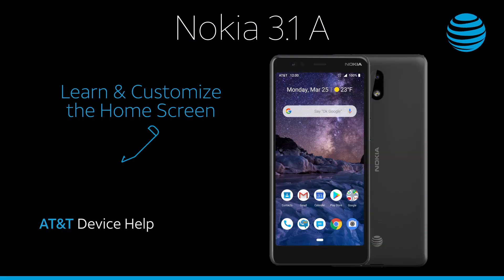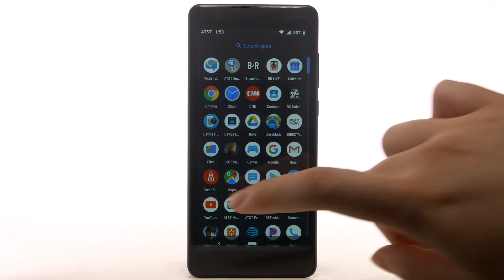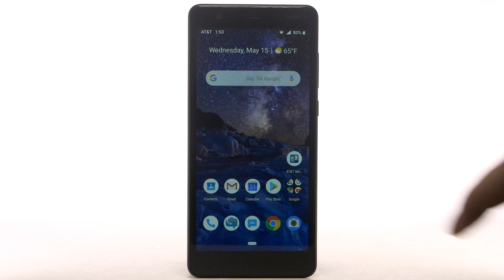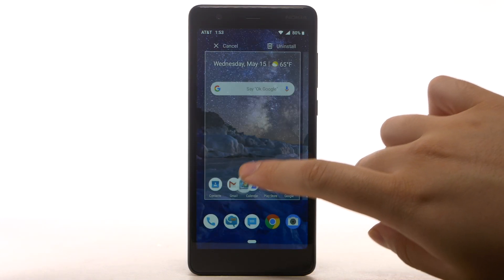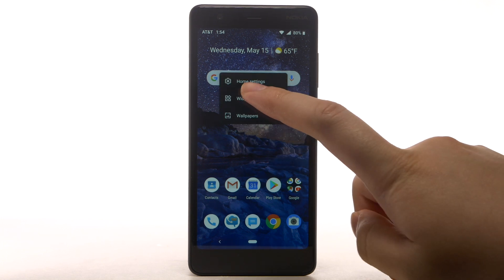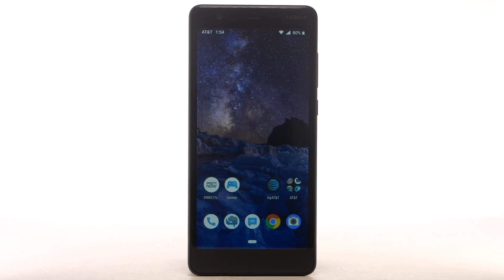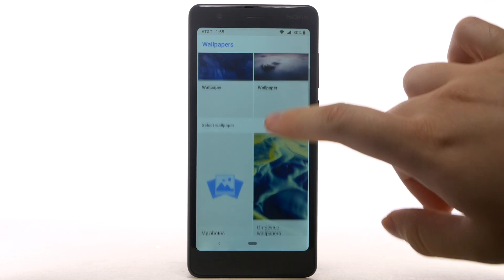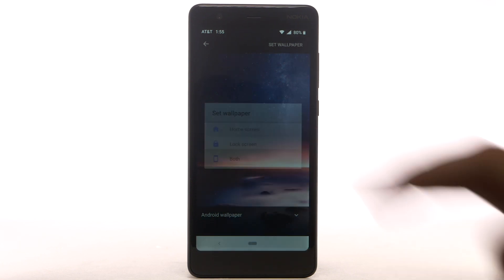Learn and Customize the Home Screen on your Nokia 3.1 A | AT&T Wireless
Make changes to wallpaper, home screen panels, and folders.

Add, Move, & Remove an App:

To add an app to

swipe up from the bottom

to place the app on

To move an app, select
and drag the desired app

To remove an app from

To uninstall an app, select
and hold the desired app,

then drag to "Uninstall" at
the top of the screen.

To add a widget to the Home
screen, select and hold

an empty part of the Home
screen, then select "Widgets".

the desired widget

To remove a widget, select
and hold the widget,

then drag to "Remove" at

Select "Wallpapers".

Live wallpapers or
Infiniti wallpapers

consumption,

display option.

♪AT&T jingle♪